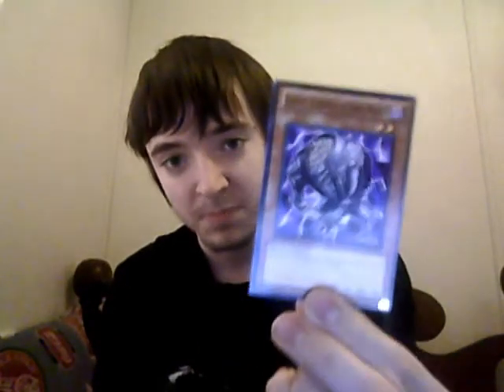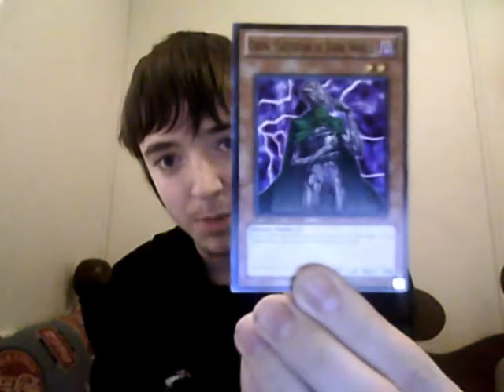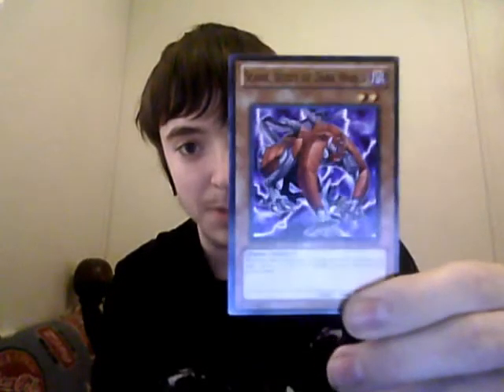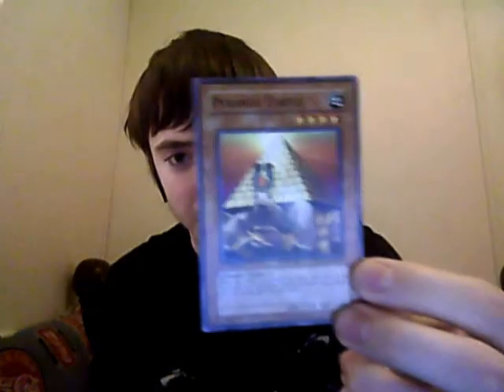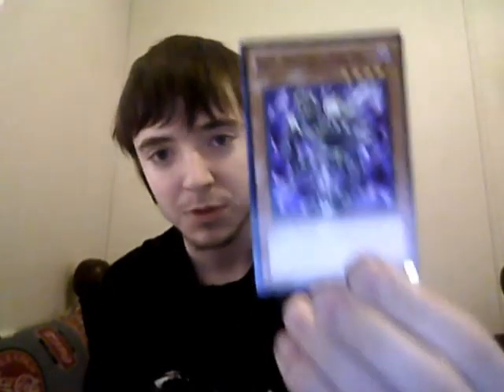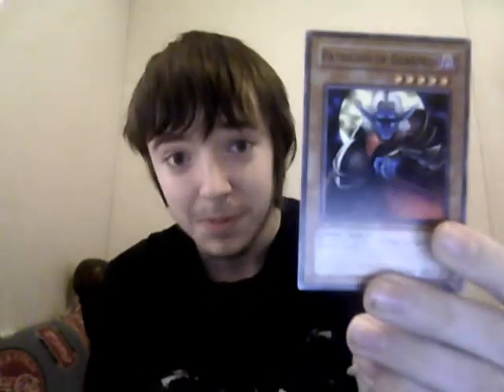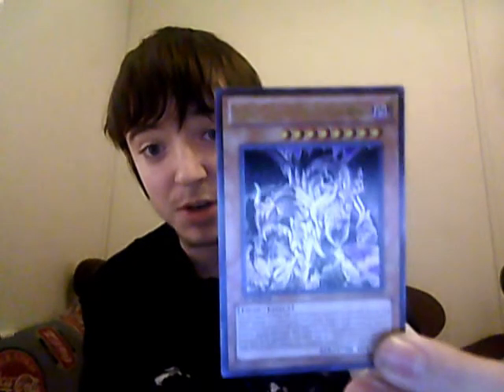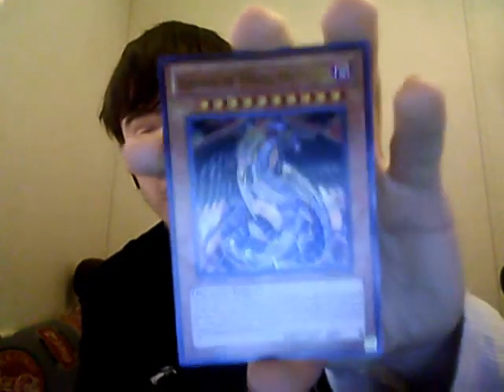How to Build a Yugioh Deck Part 1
Hey guys Im here to teach you how to build a Yugioh Deck! I hope you injoy the video.